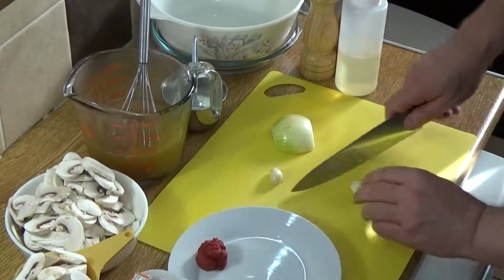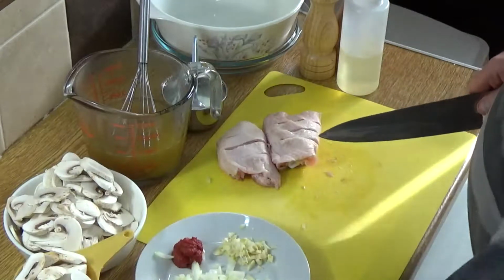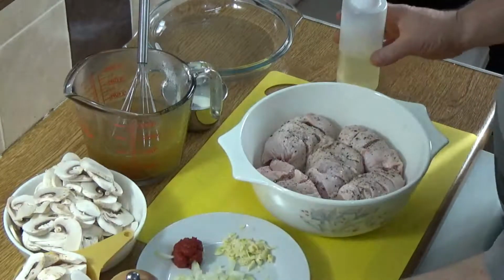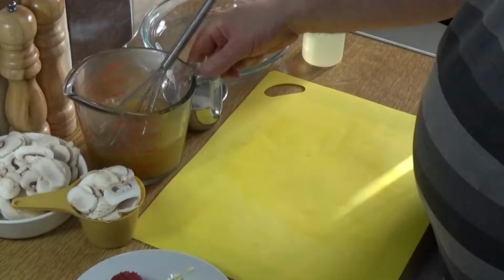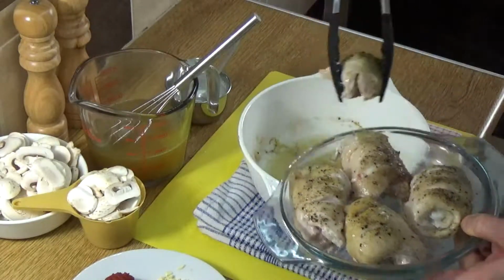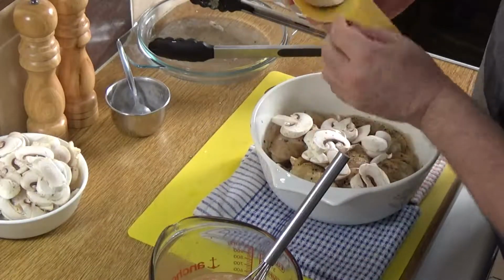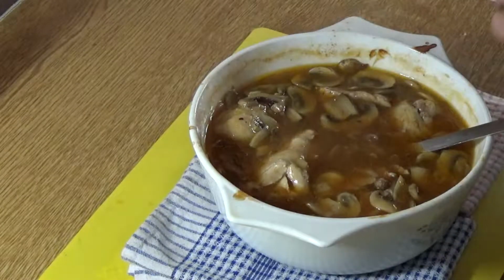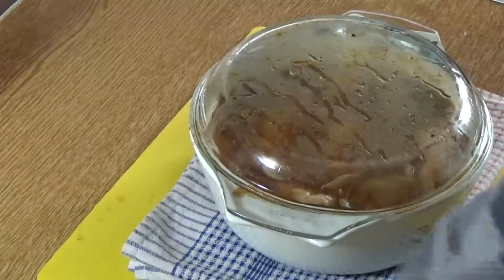How to Cook Hunters Chicken - The Lazy Way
Also known as chicken chasseur, this classic casserole never fails to please.

Delicious with mashed potatoes and green beans.

Let me know if there are any you would like to see in video format.

Most of all let's keep cooking fun, on budget, tasty, fun and simple!